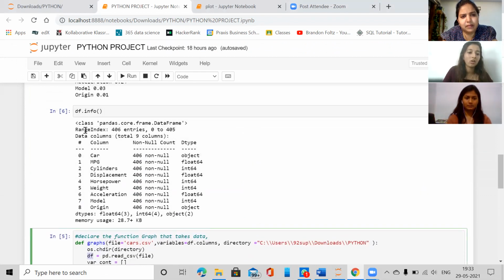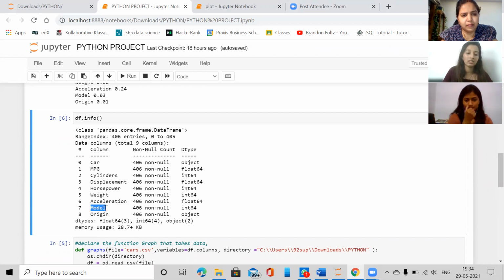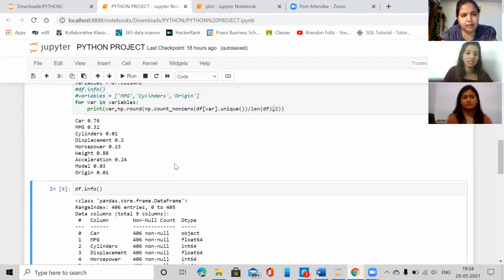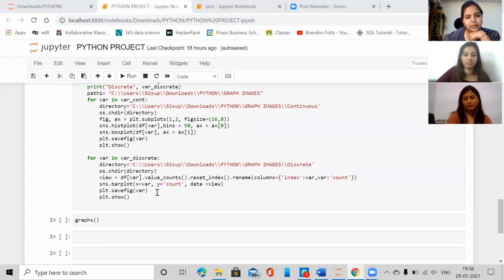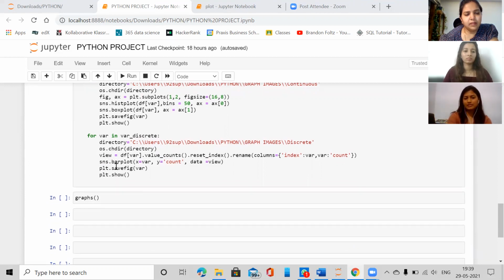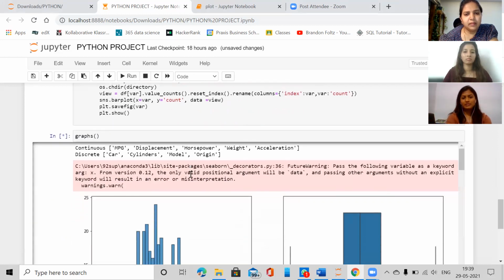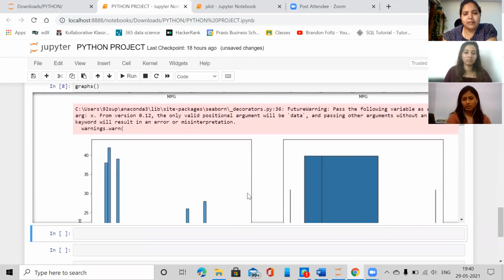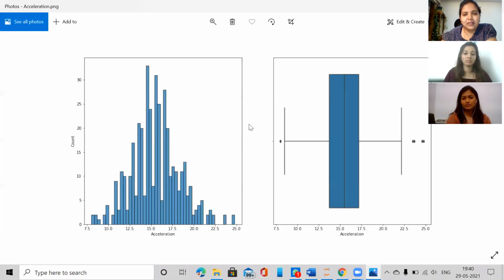Python Package creation for Graphical data analysis